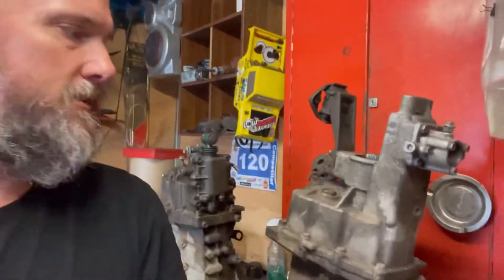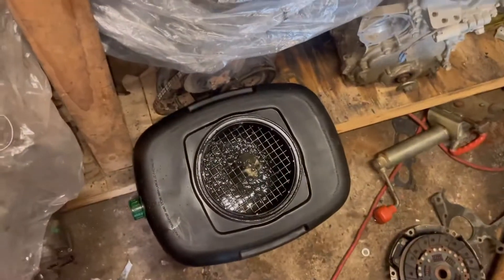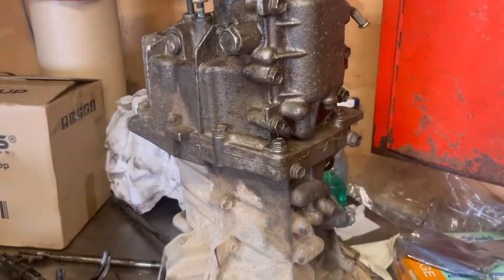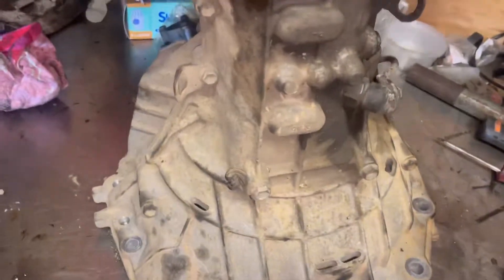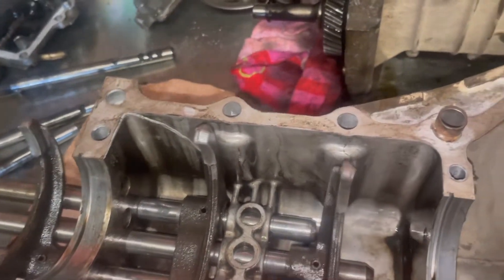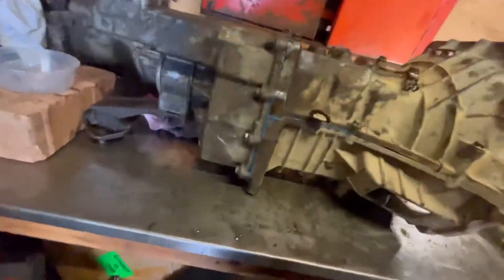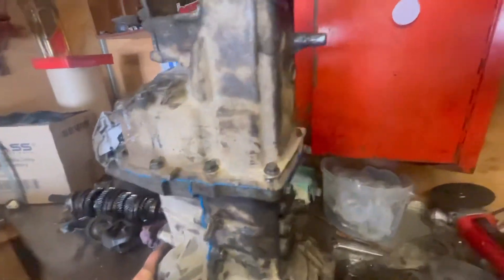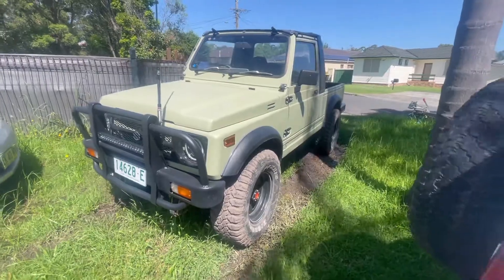Jimny/Sierra Hybrid gearbox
Building a hybrid gearbox for a M series conversion in Sierra